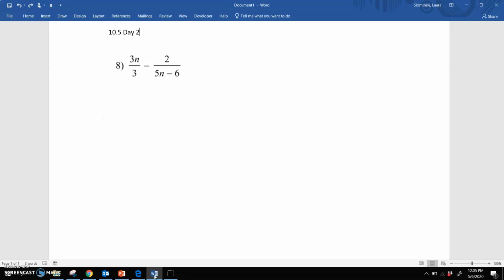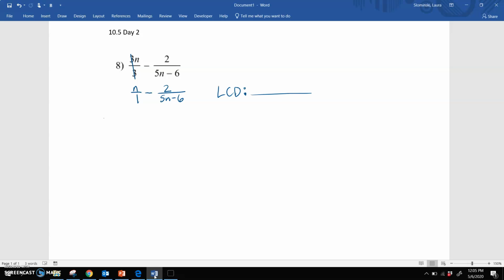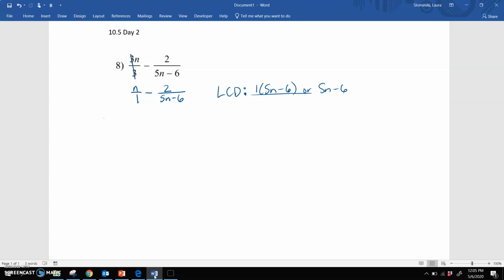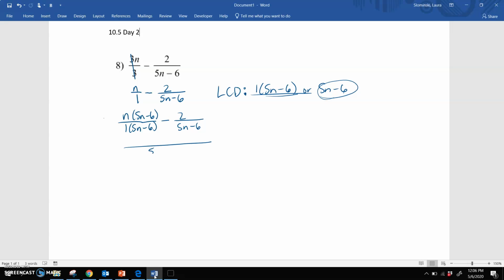10.5 Day 2 #8